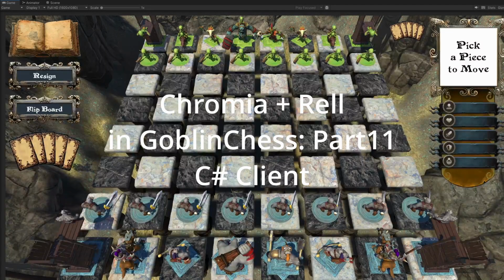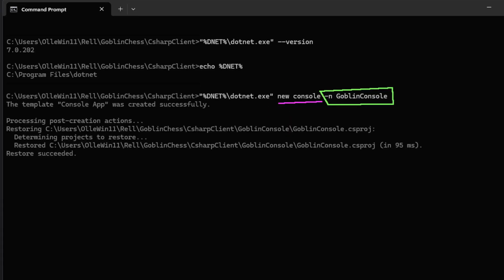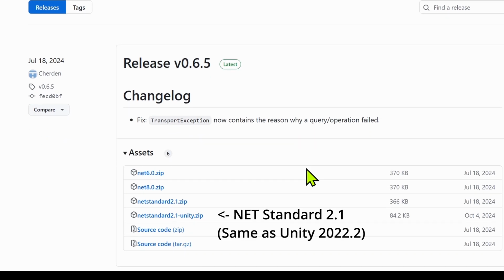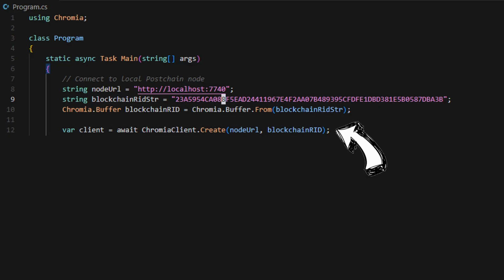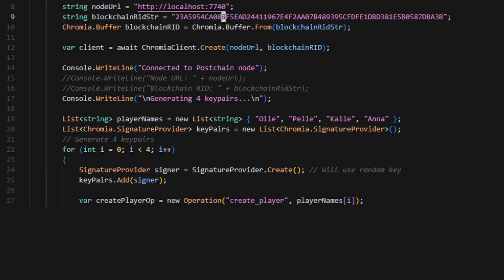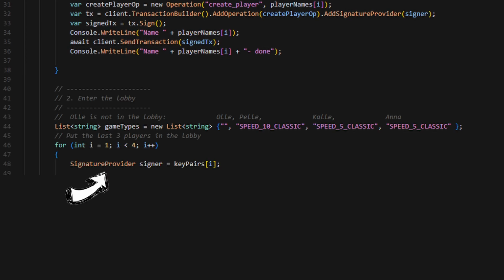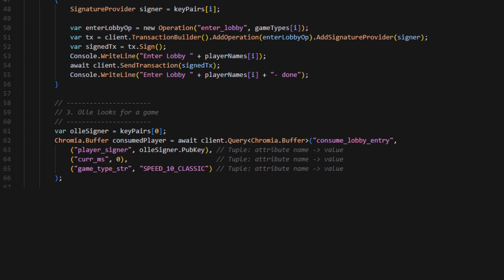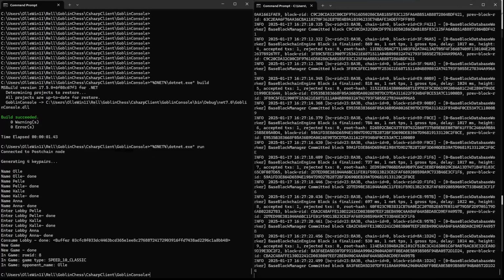Chromia Rell Game Tutorial Part11: Write a C# Client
If you write a game in Unity you need some way to connect to the Rell backend from within Unity. Instead of doing this directly using Rest calls, you can get help with signing the transactions by using a C# POSTCHAIN CLIENT. It will automatically translate common C# types to the corresponding Rell type, saving you a lot of headache.

This is the last episode you need to PROGRAM your own Unity + Chromia game. When the programming is done, you need to LAUNCH the game on Chromia Testnet and later the Mainnet.